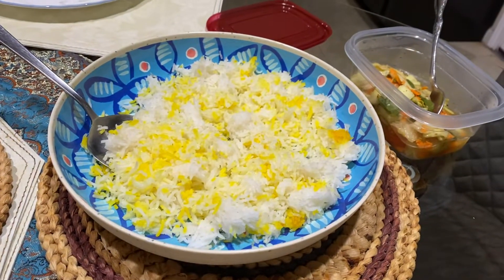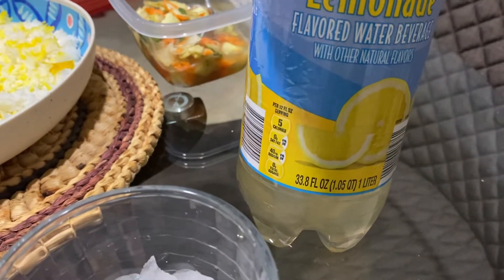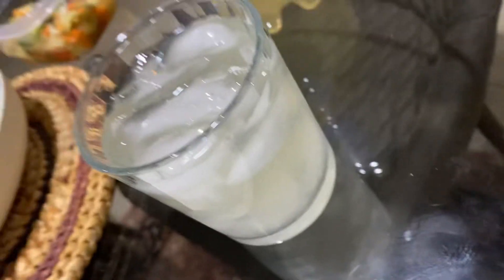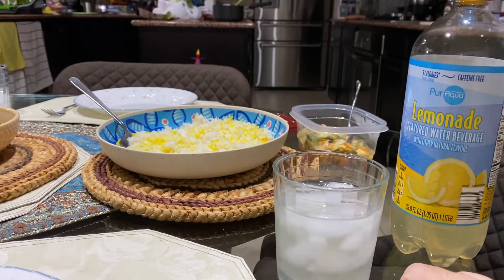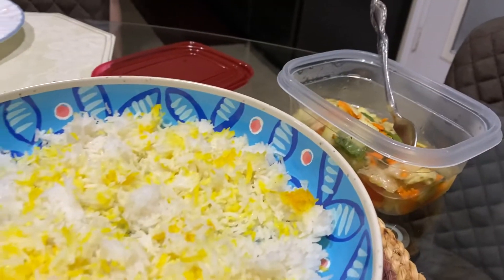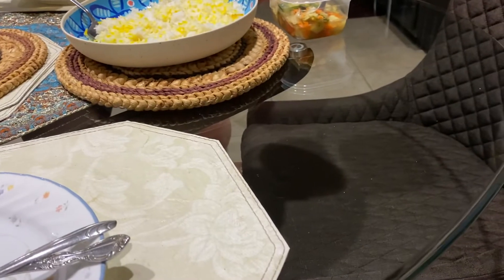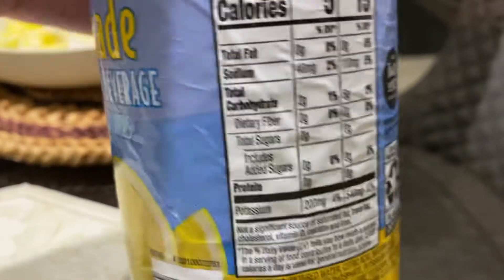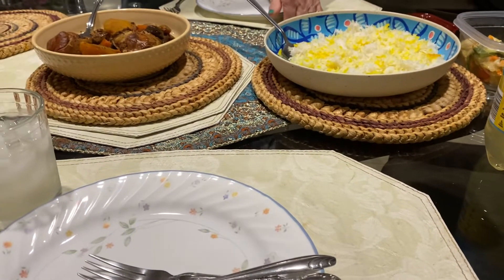Morgho Aloo | Persian Food | Aldi Lemonade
This is a Persian dish my mom made in her house.  It’s called Morgho Aloo which means Chicken and Prunes in Farsi.  Also bought a lemonade from Aldi to try and I tested it in this video.  😊